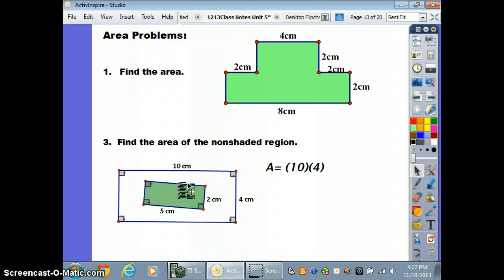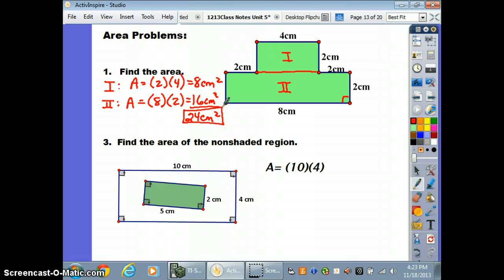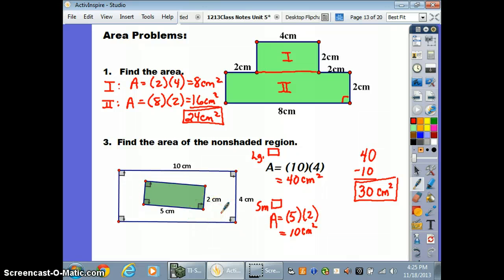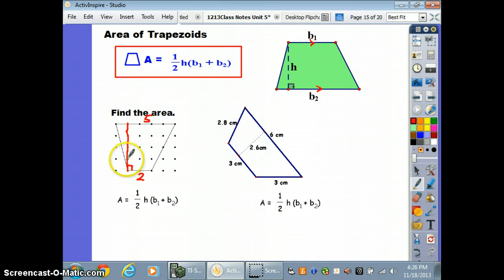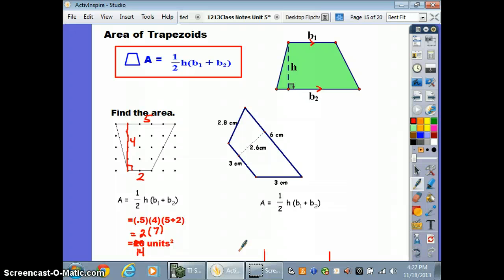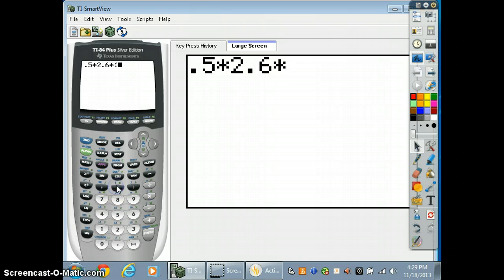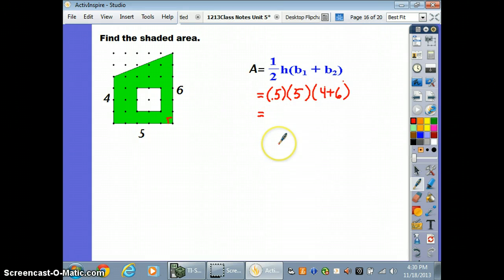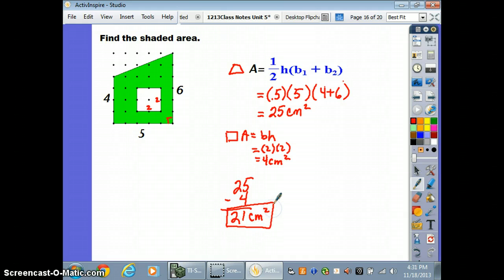Geom B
complex area and trapezoid area